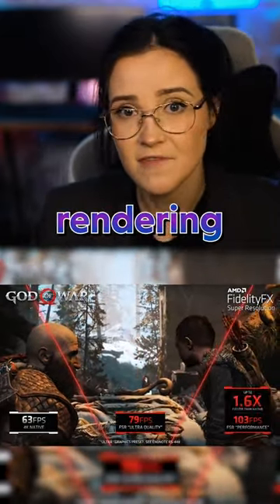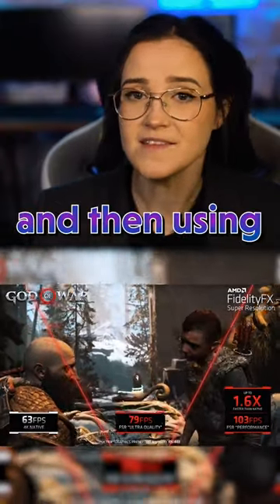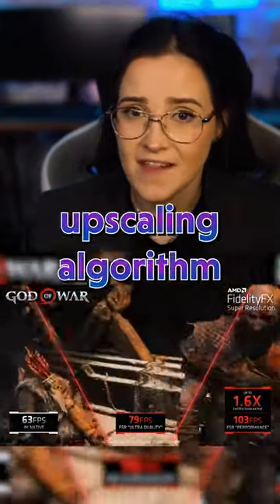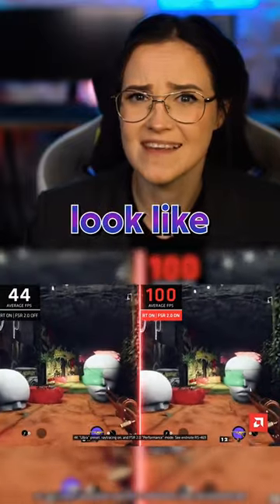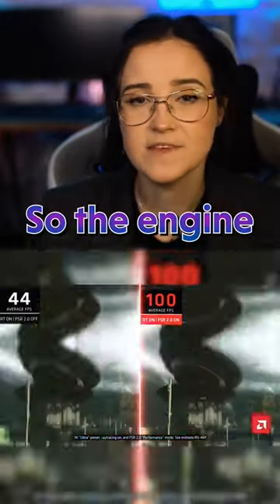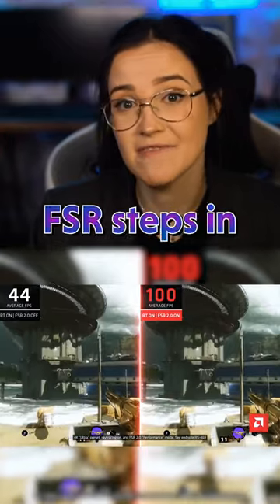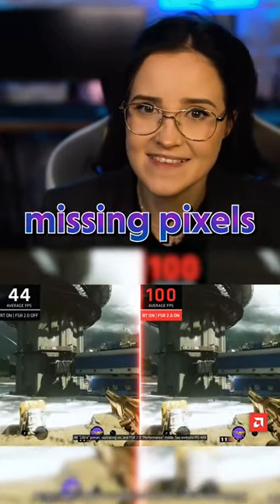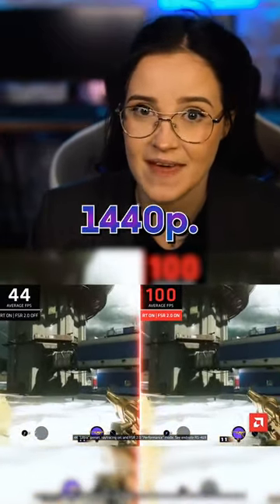What is FSR?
A quick explanation on what is AMD's FSR?

⏱ Timestamps: